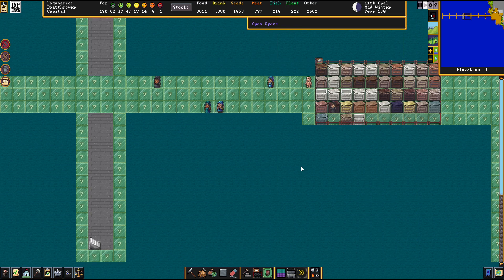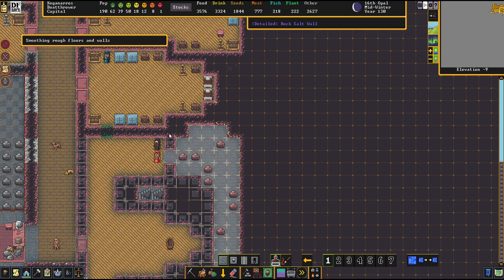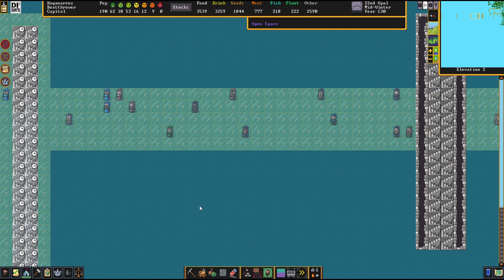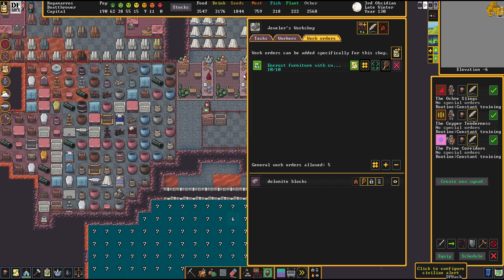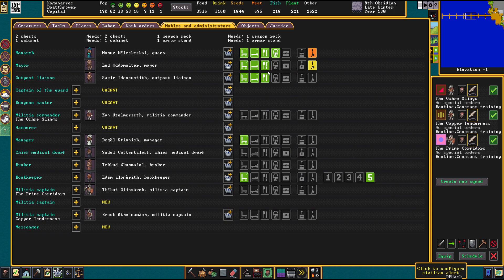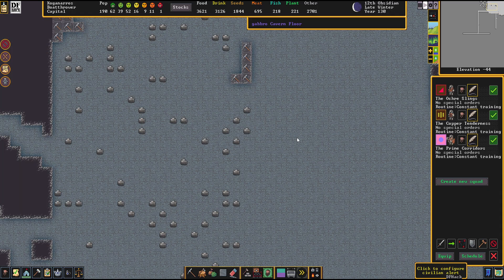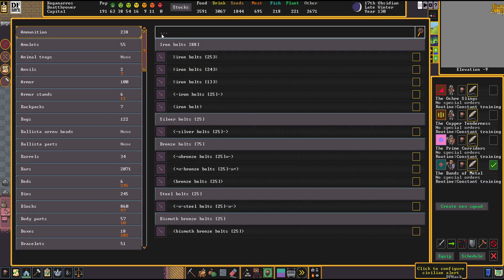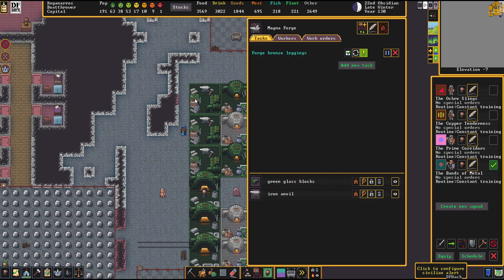MORE ACCIDENTS! - Lets Play DWARF FORTRESS Gameplay Ep 40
Link To The Playlist (entire saga): shorturl.at/xBCH4